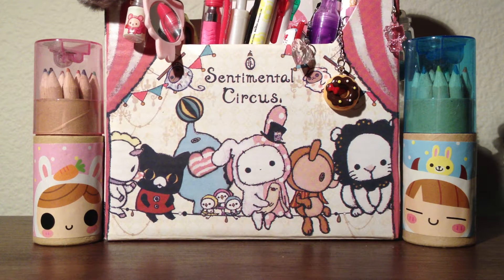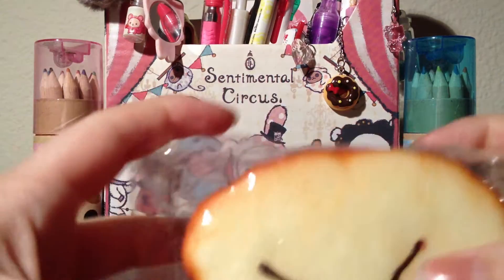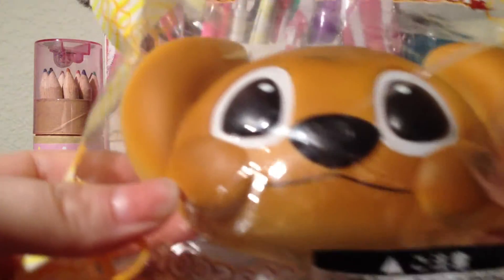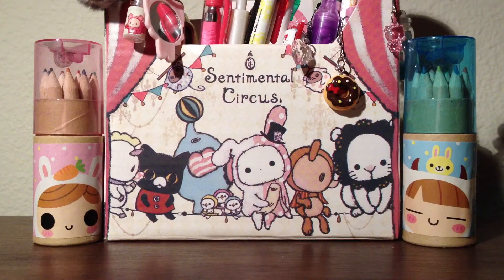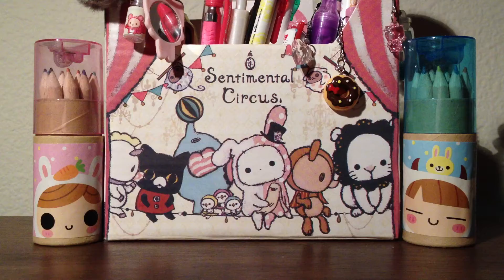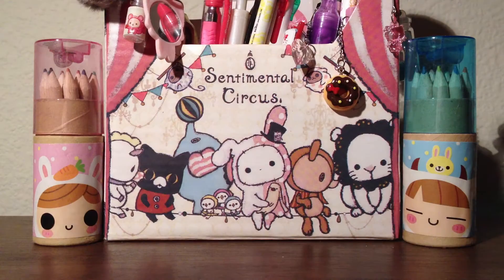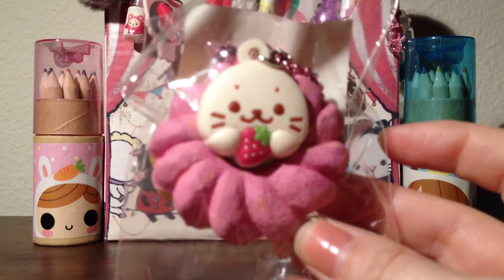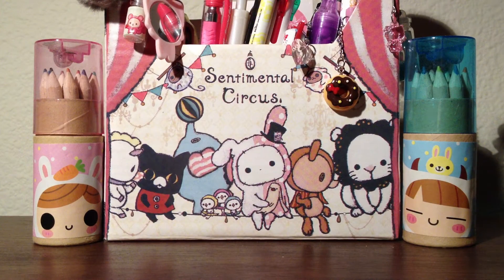Trade Confo For Kawaii Potato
Thanks for trading, hope you like the extras. :)